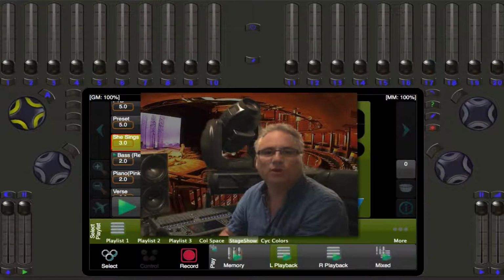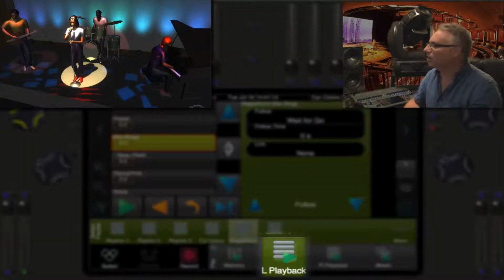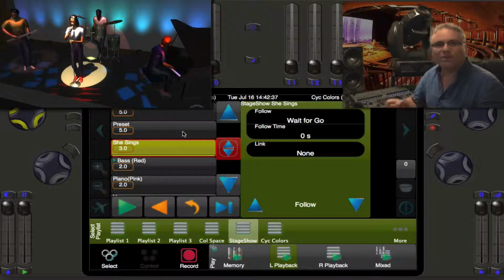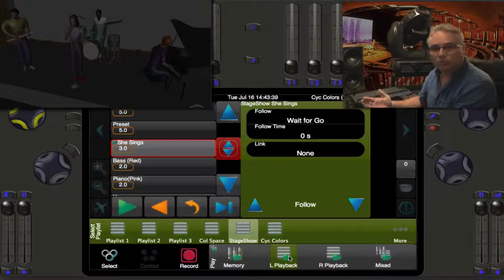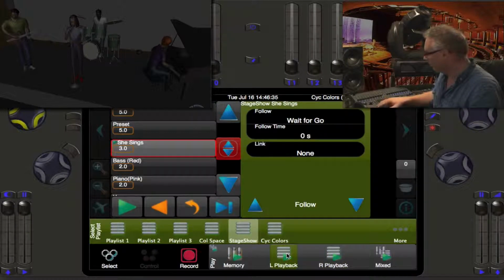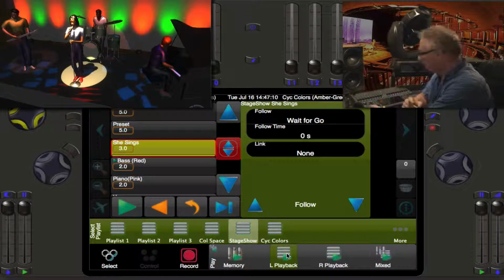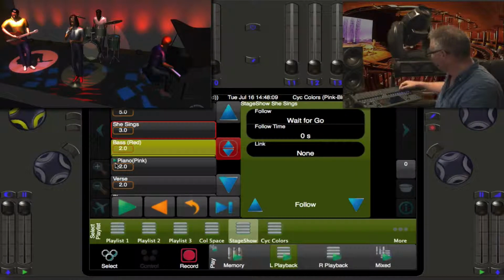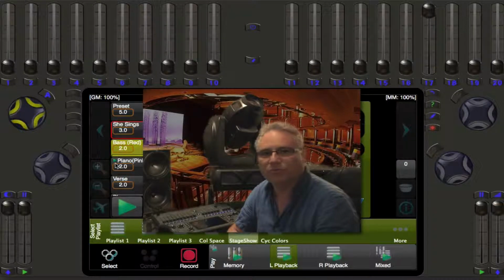22 - Multiple Playlists and Assert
This video shows how Cognito can use multiple Playlists and/or Memories to control the same lights and understanding how to re-gain control with Assert.